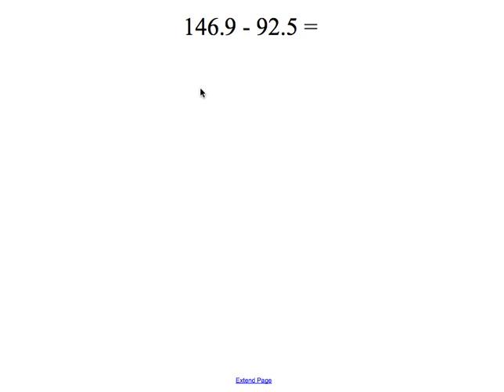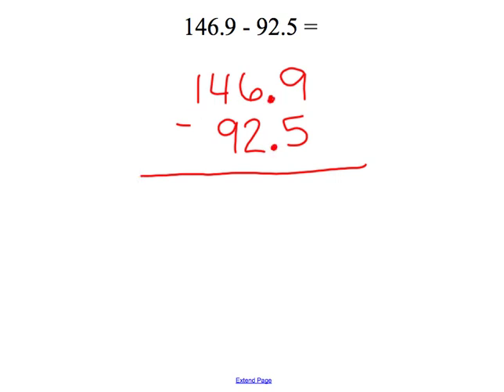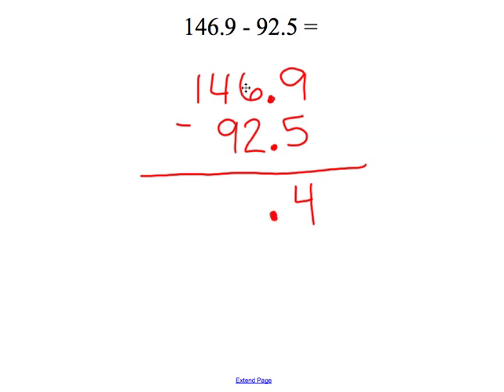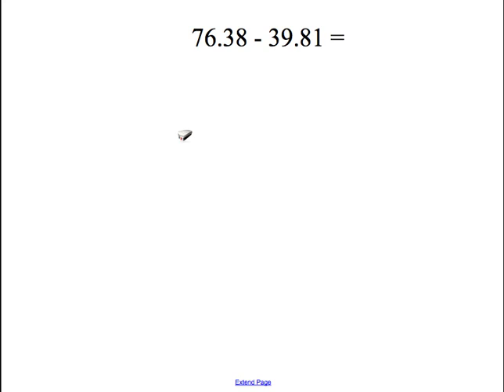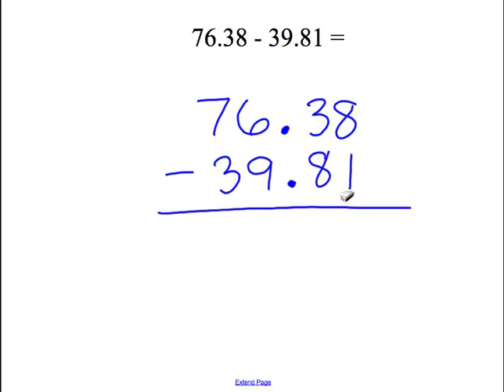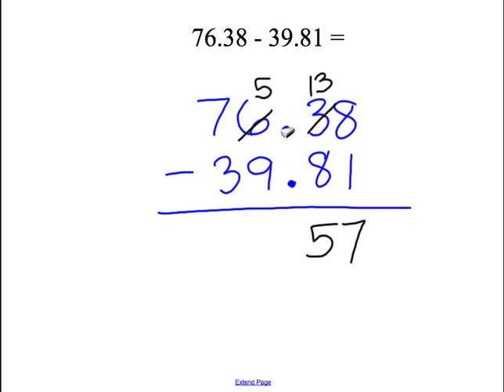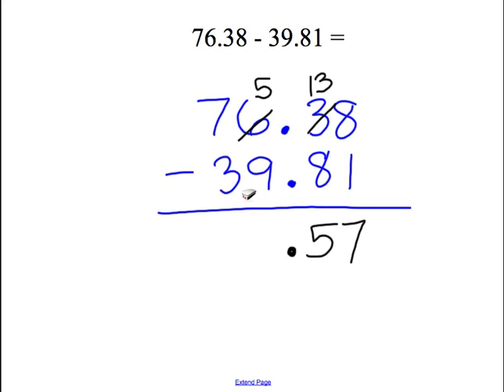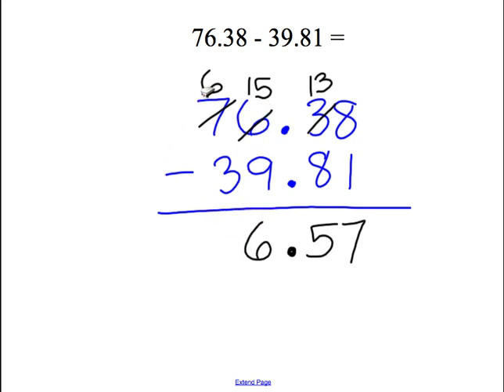Subtracting Decimals.mp4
Learn how to subtract decimal numbers.